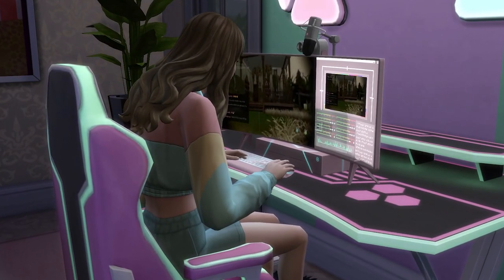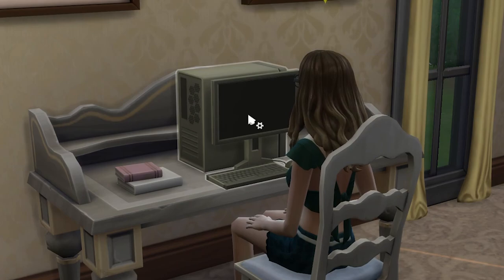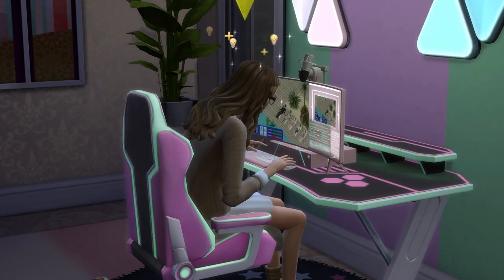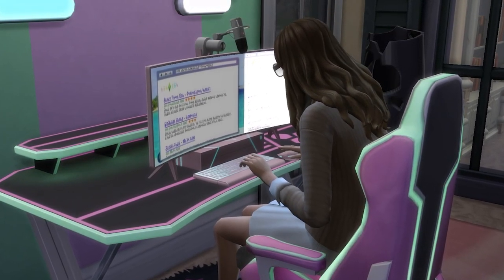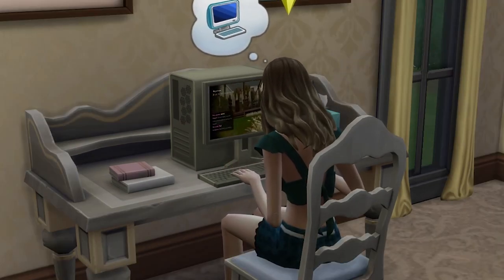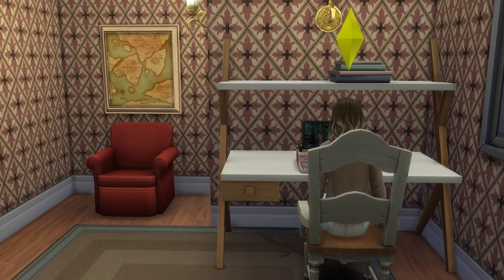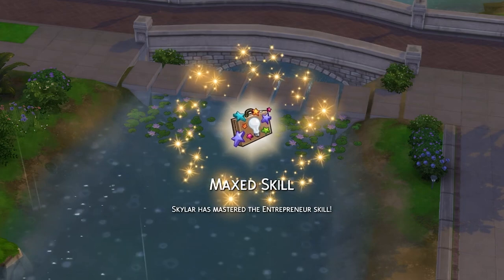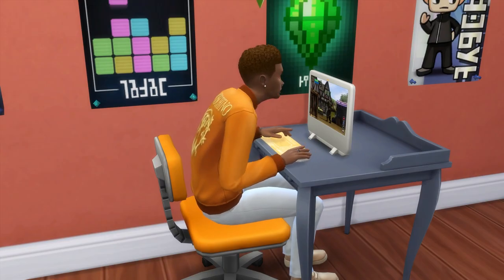Complete Video Game Streamer Career Guide | The Sims 4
A complete guide to the video game streamer career in The Sims 4, including the basics to the career, as well as a look into both working the career from home and going in each day. Note that for access to the video game streamer career you will need the sims 4 High School Years expansion pack.

This video will look progressing through the video game streamer career, including through both by both going into work each day and working from home. It'll give some useful tips, and will also go into detail about the unique interactions that come with the career.